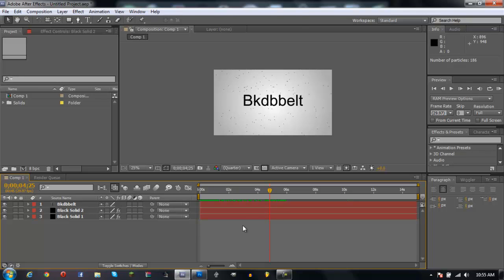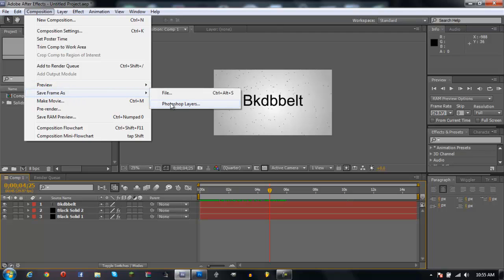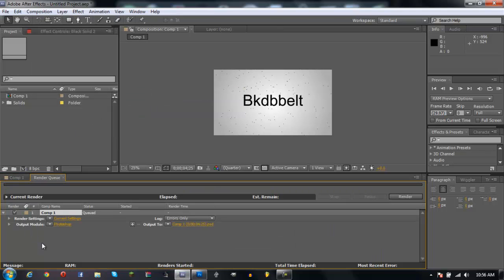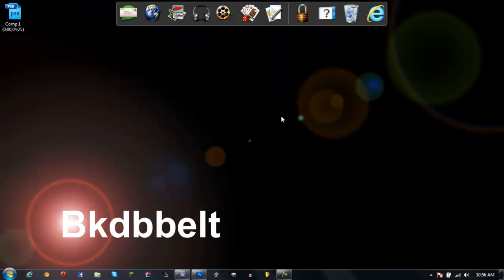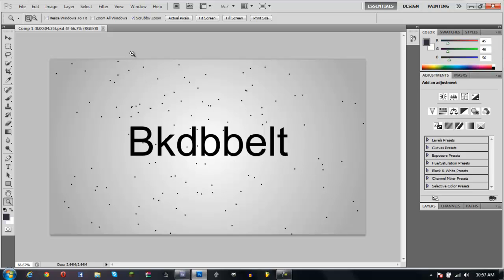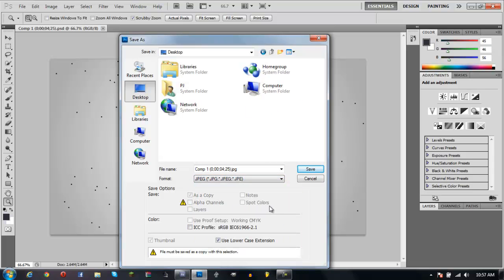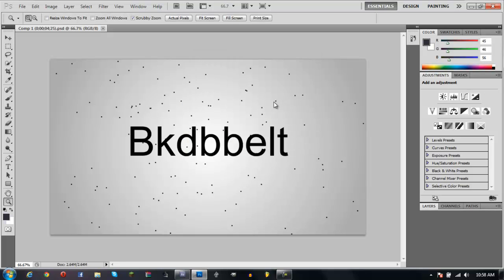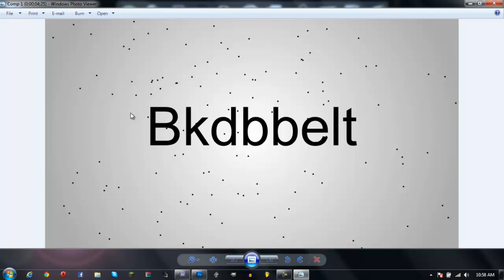How to Save Images From Adobe After Effects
A short tutorial on how to save images in adobe after effects